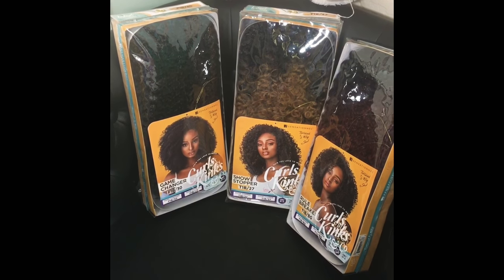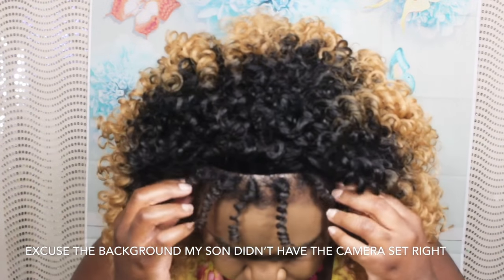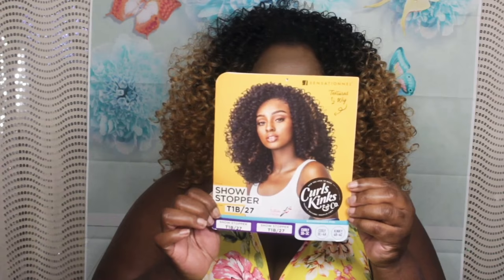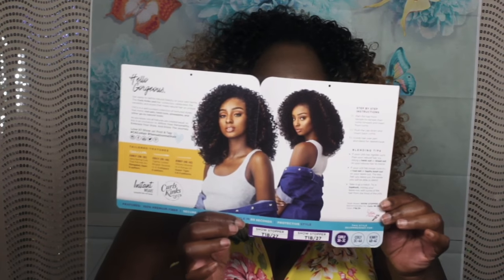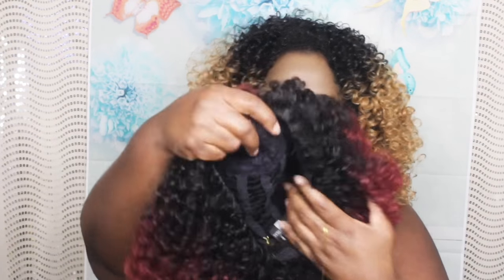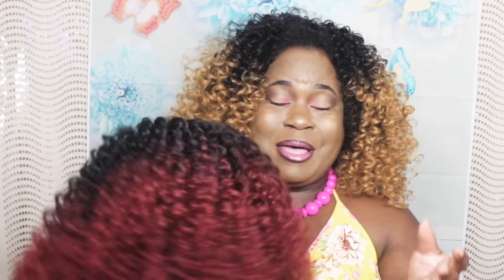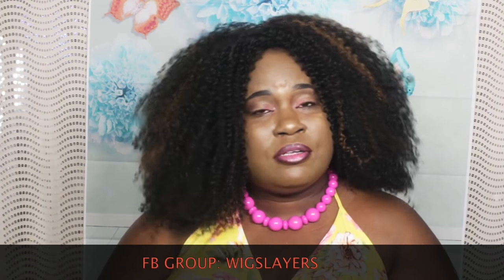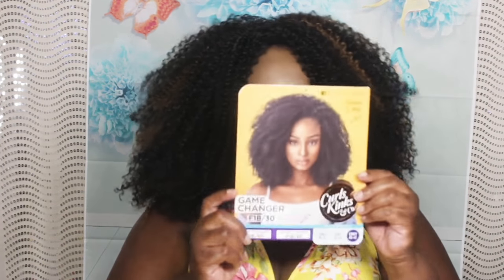Sensationnel Instant Wig | 3 in 1Review Game changer, Rule Breaker and show stopper |ft. Gobeautyny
Hi Queens Today I will be reviewing 3 Half wigs from Sensationnel Game Changer😍 Rule Breaket😍 and Show Stopper😍. Also please check my girl Epicshae channel out if you are not familiar I will leave that link below she is amazing 😍.

If you like my clothing hauls and want to shop my closet link below for my PoshMark

If you like color pop lipstick or want to try it use the link below for $5 off a $15 purchase 😍

Make Up I’m using in the Video is ShaylaX Collab with Colourpop

Don’t Own Rights to Music